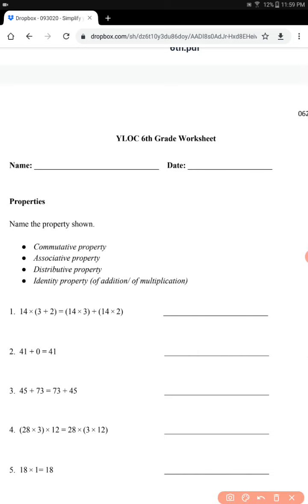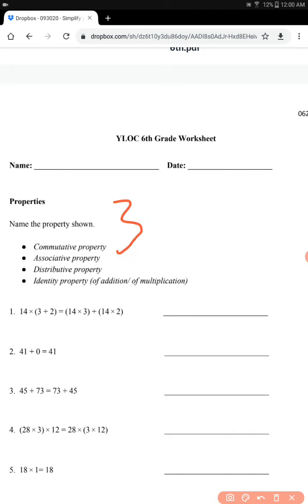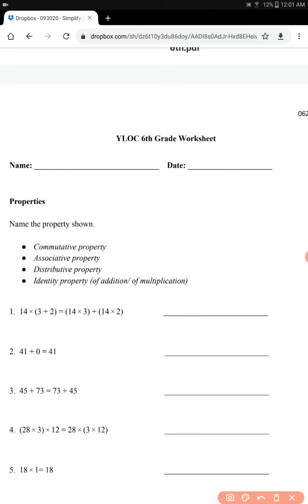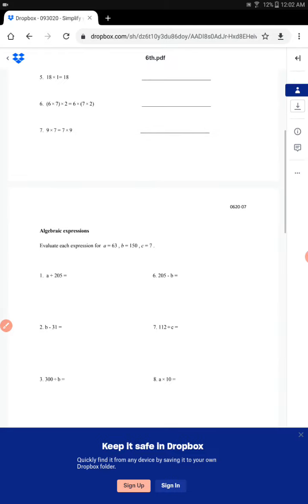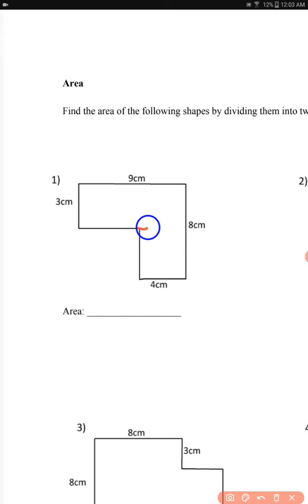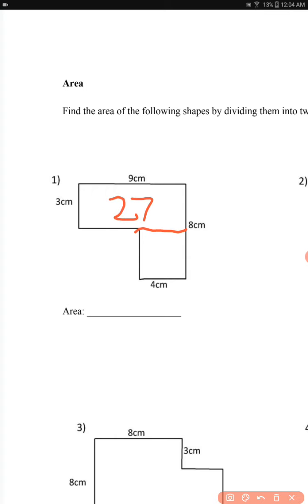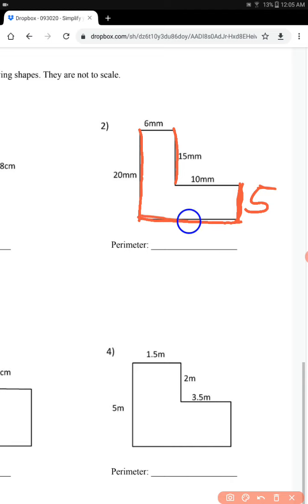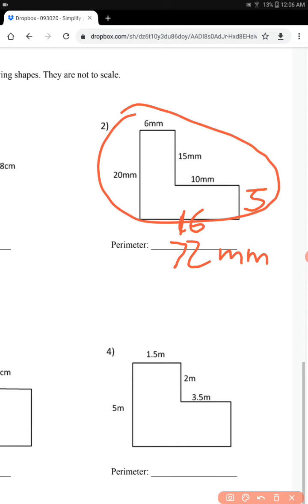6th Grade Math | Lesson 7 #4